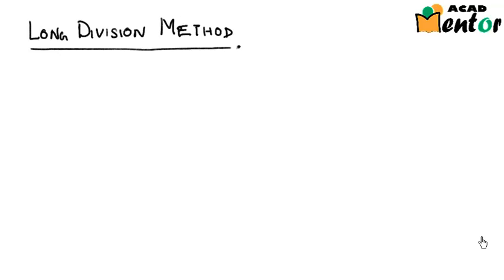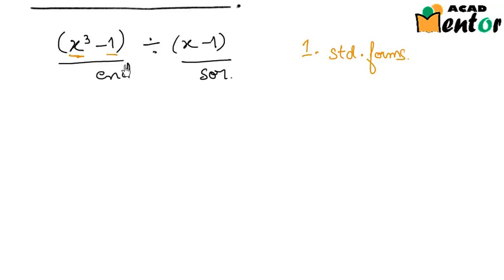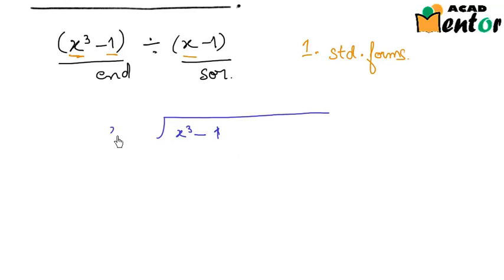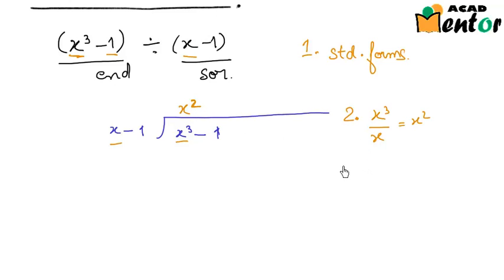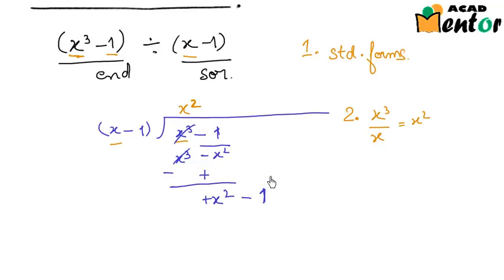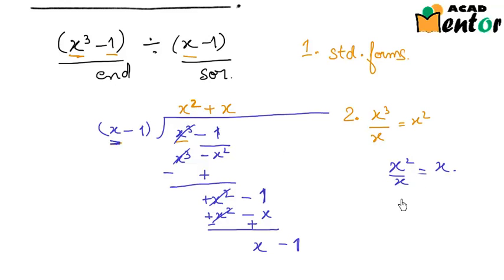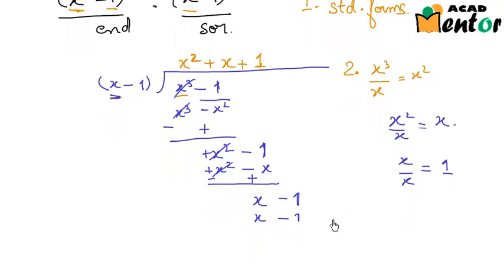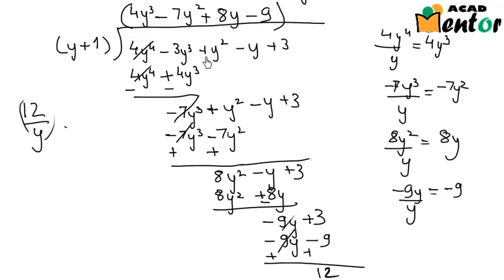9.2.7 Examples of long division for polynomials - Class 9 CBSE Mathematics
This video gives an example of how to perform long division for polynomials.